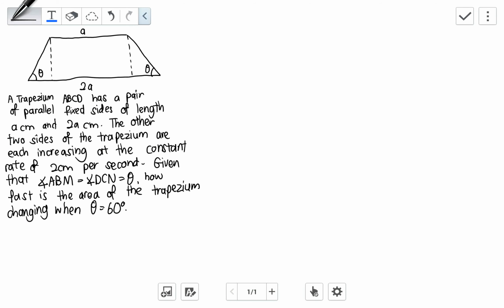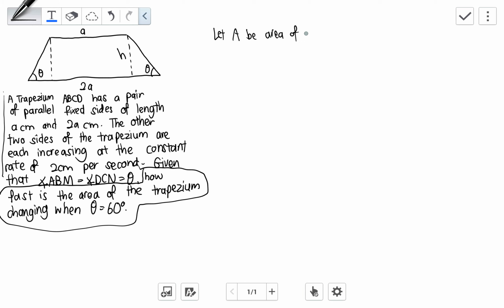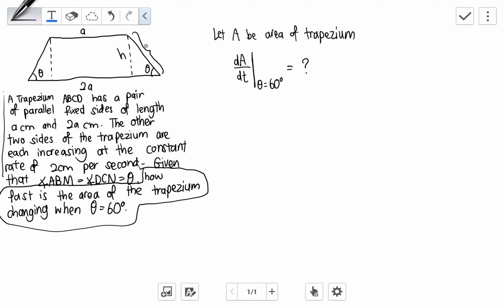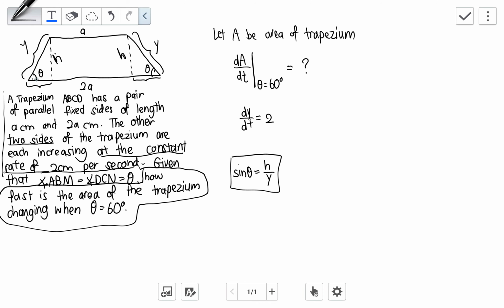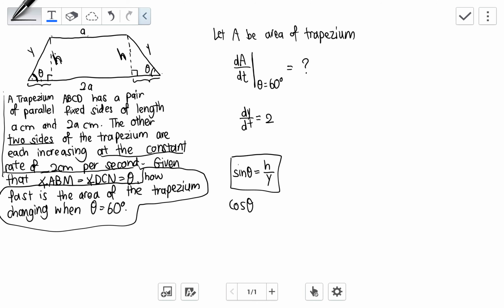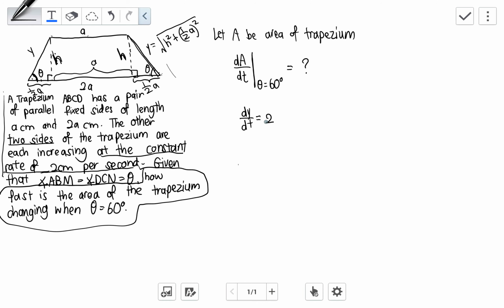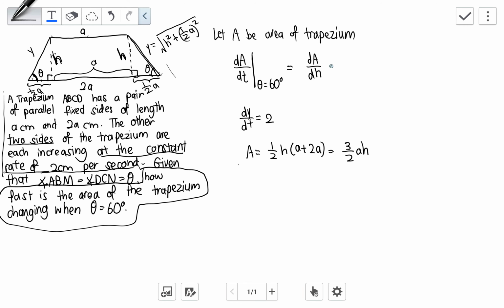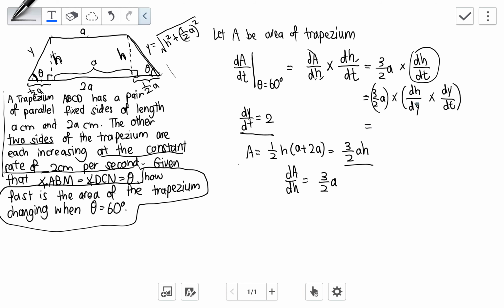Application of differentiation I